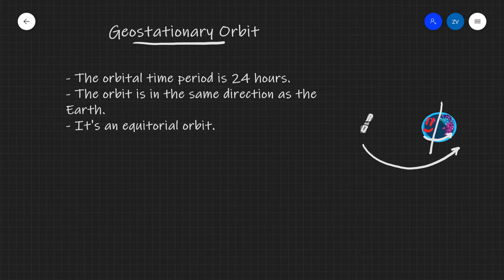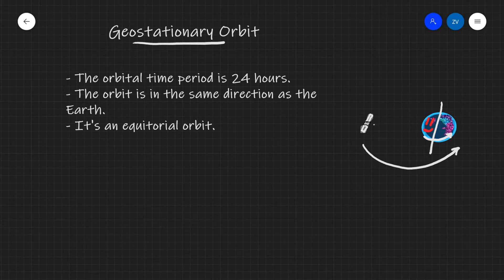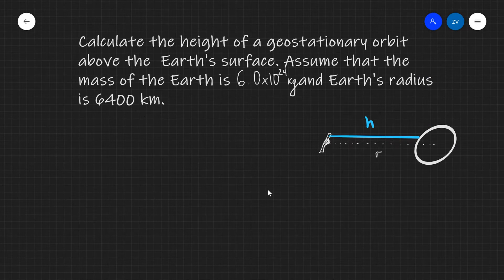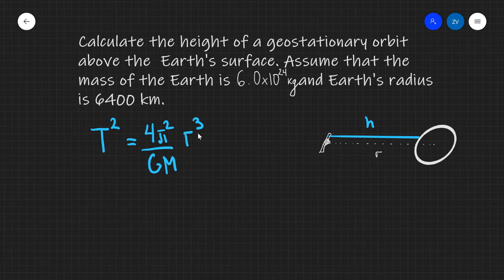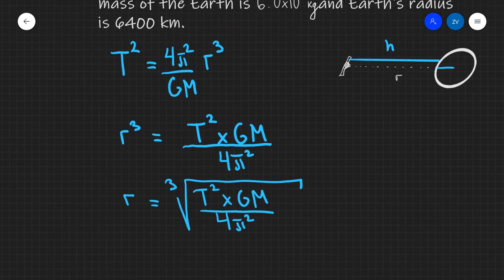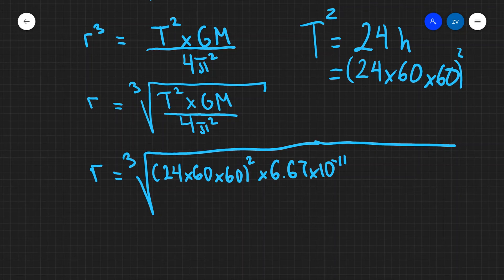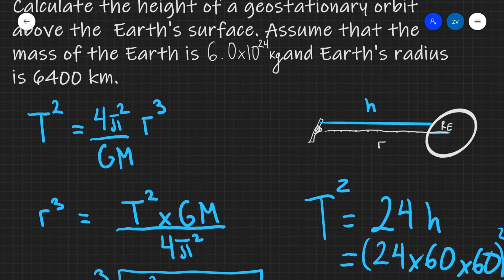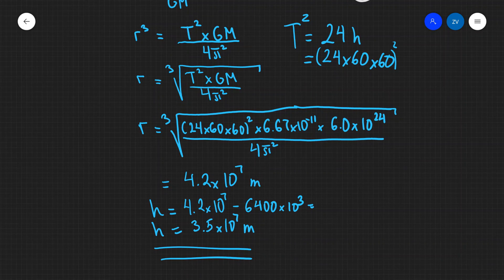A Level Physics: Geostationary orbits, calculating the height of a geostationary orbit.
What are the characteristics of a geostationary orbit? Note: This is also sometimes known as a geosynchronous orbit.
Calculating the height of a geostationary orbit using Kepler's Third Law.

Chapters:
00:00 Features of geostationary orbits
02:30 Calculating the height of a geostationary satellite